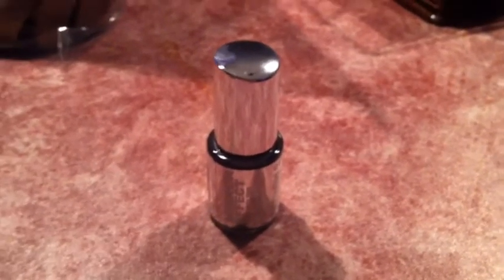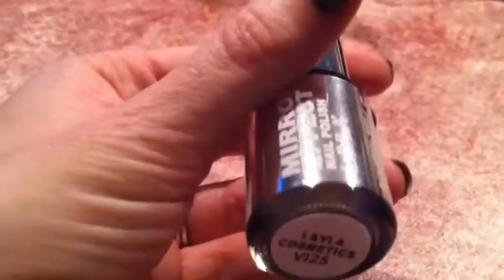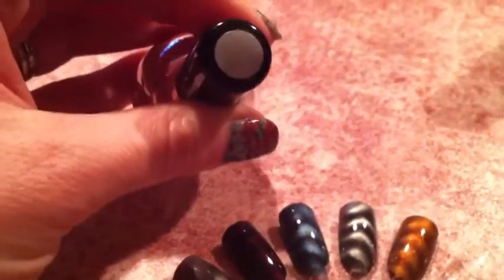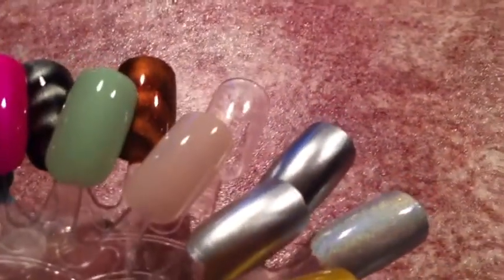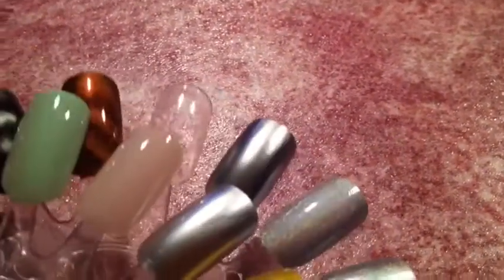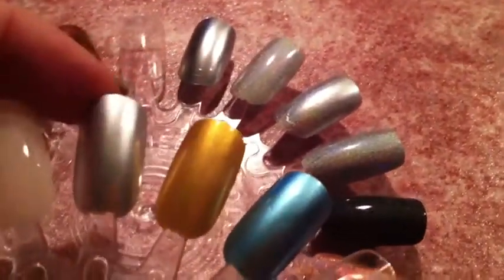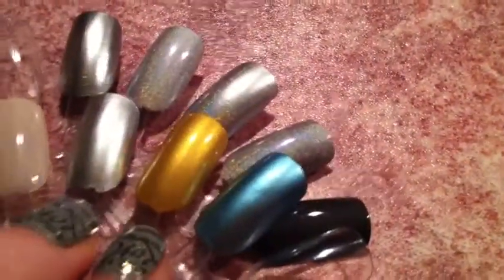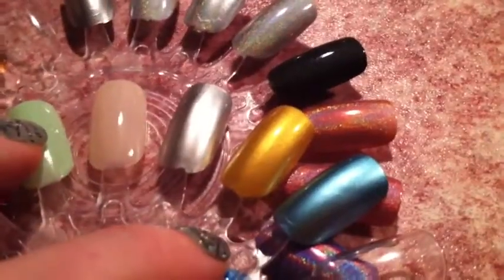Layla Mirror Effect Polish And (almost) Dupe Stargazer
where I purchased the Stargazer chrome polish

Finally (a few weeks ago) got the Layla Mirror Effect nail polish I preordered The (almost) dupe of this is a Stargazer polish that I purchased They offer free worldwide shipping with a 10 pound dollar order, but they are often sold out of the chrome stargazer polishes
The Layla Mirror Effect polish is probably the closest you will come to the Minx mirror wraps in a polish. I plan on using this for a Christmas nail design :)